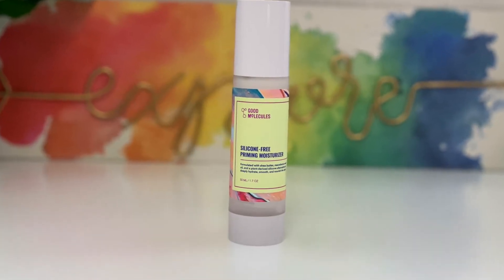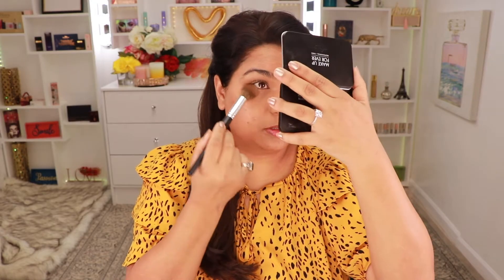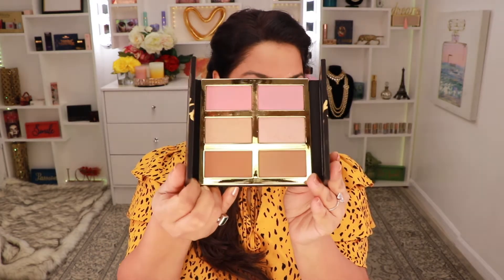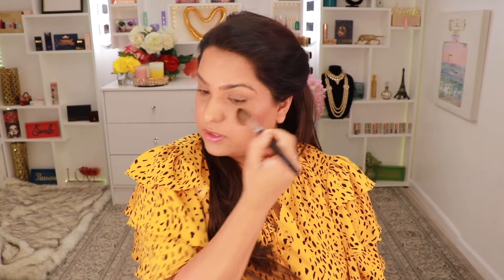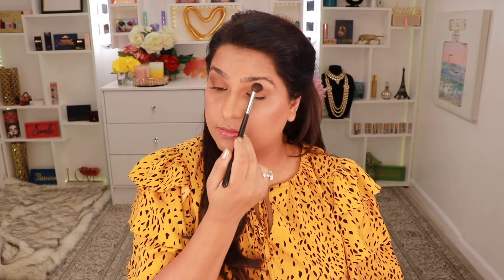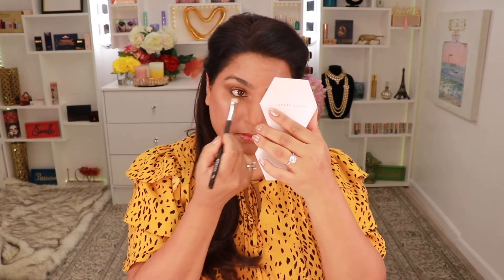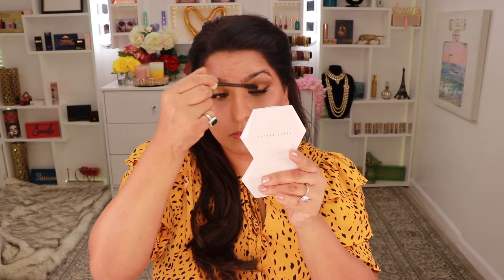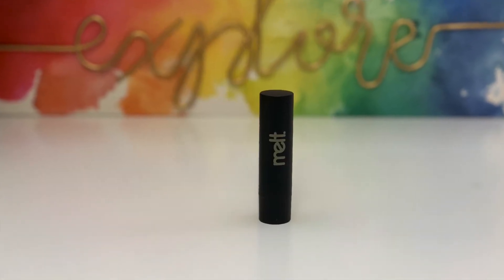Full Face of New Products !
Foundation update : I absolutely love this foundation and I have been using this since I created this video! It is so full coverage and does not move atleast for 8hrs and then it starts to break apart a little . But I definitely recommend this foundation, this makes your life so easy to do everyday makeup ❤️

Not everyone will understand your journey, and that is okay.You're here to live your life, not to make everyone understand.